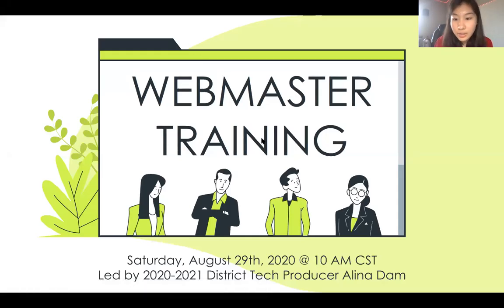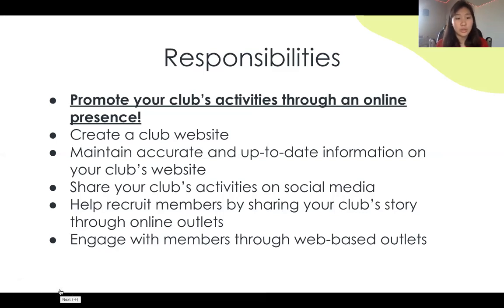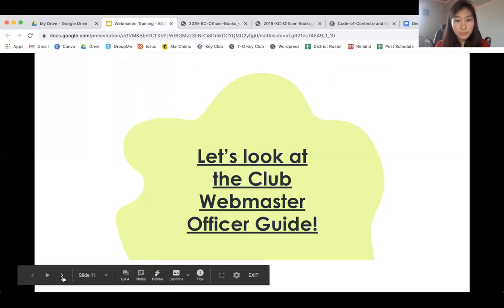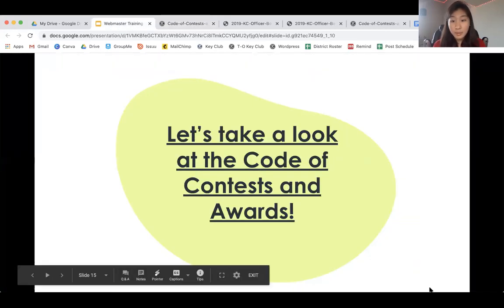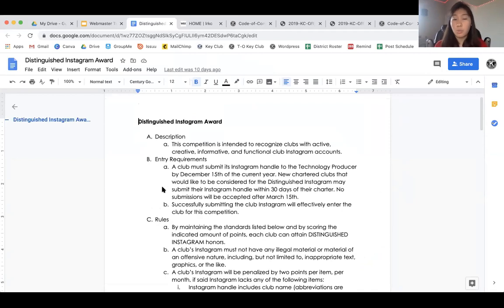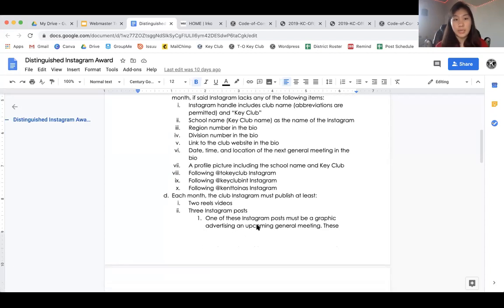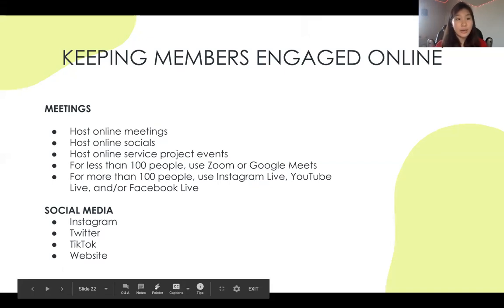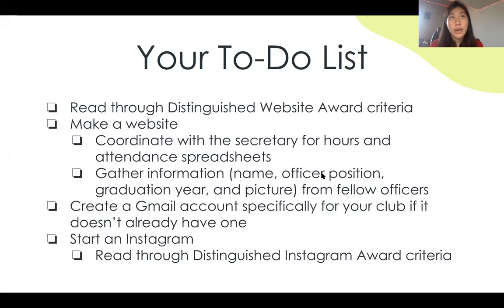Webmaster Training - August 29th, 2020